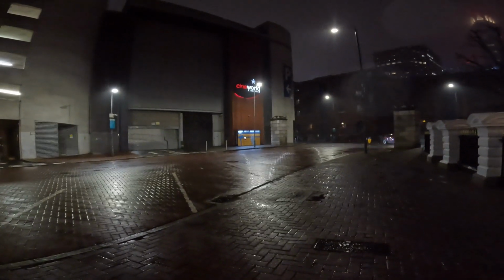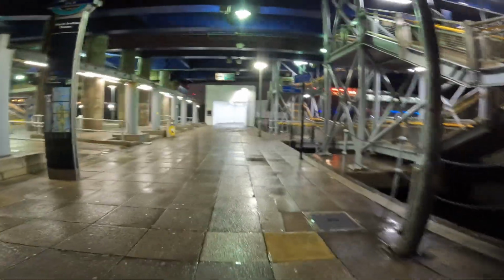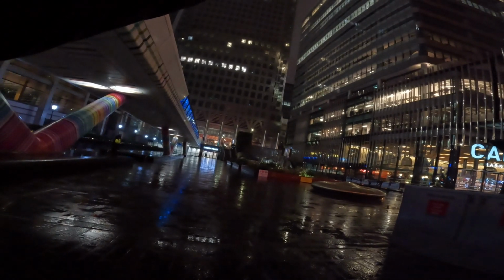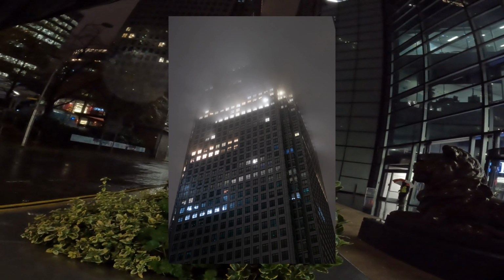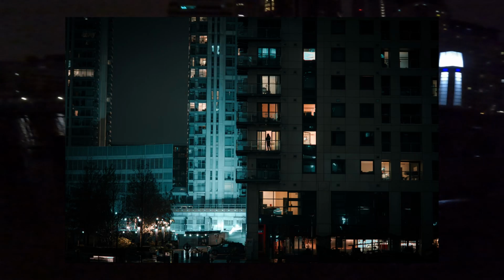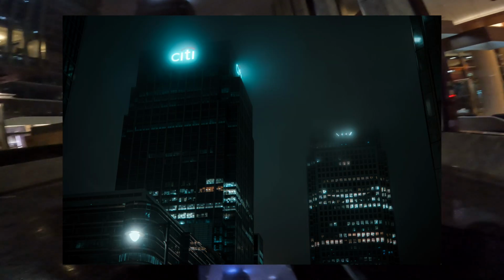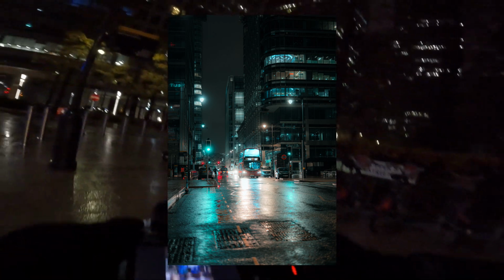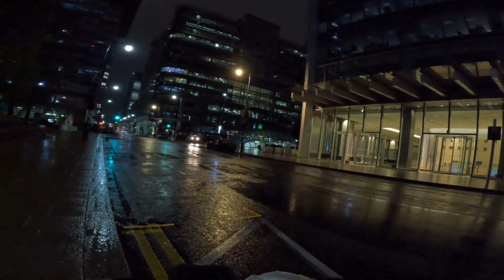Atmospheric Street Photography Around London - POV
In this video I walk around Canary Wharf on a cold and rainy night, shooting the gloomy and atmospheric conditions with the buildings around Canary Wharf in London. A less traditional sort of Street Photography, but an interesting one for sure.